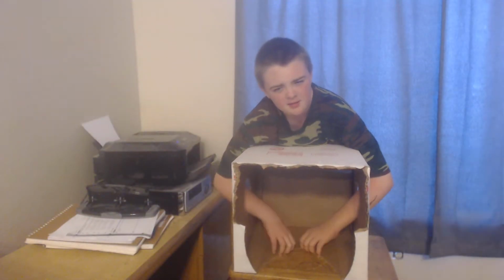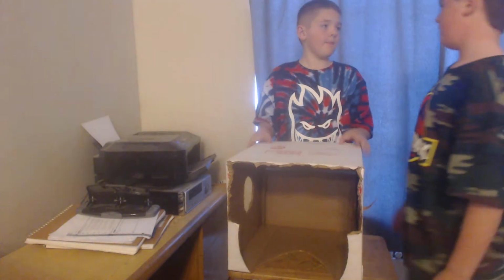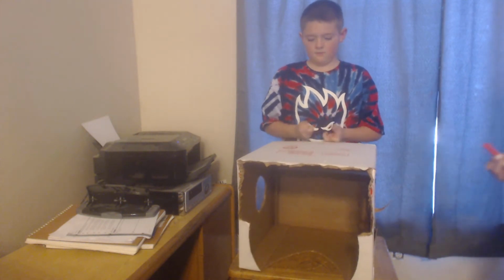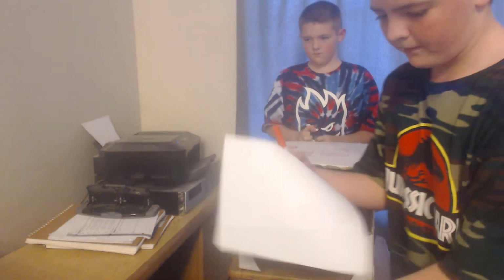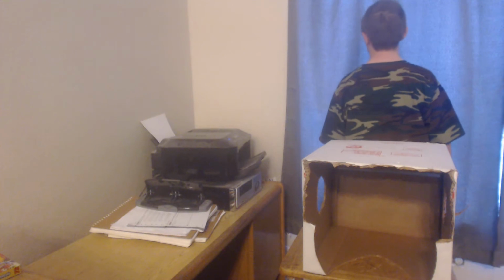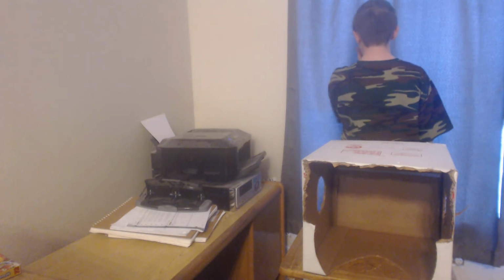What's in the box challenge (part 2)